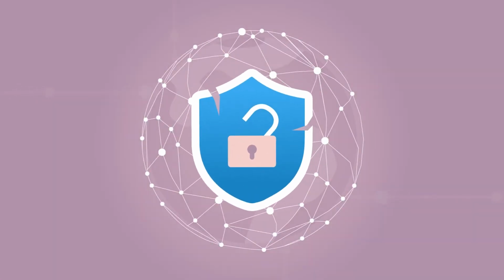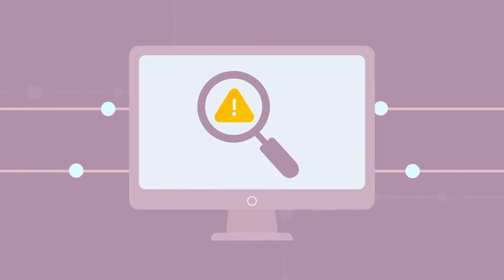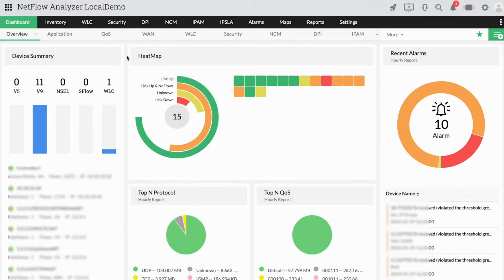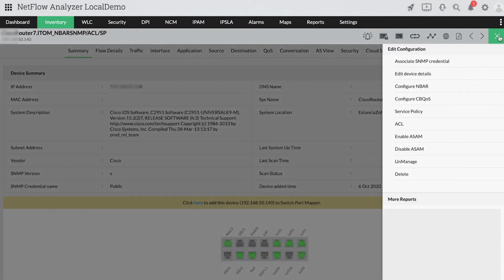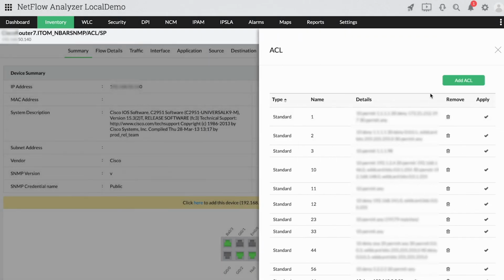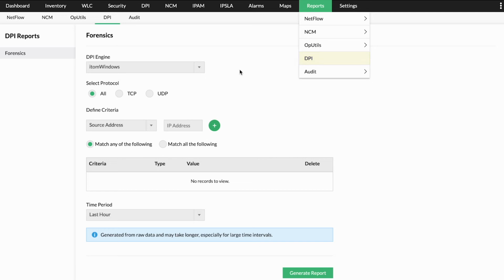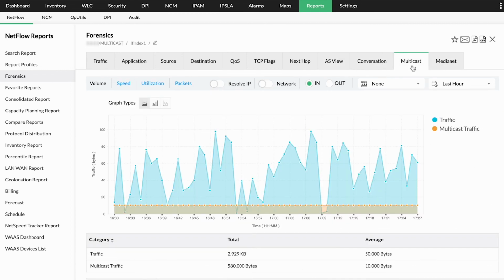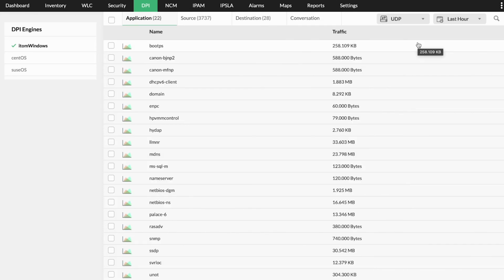ManageEngine NetFlow Analyzer: The advanced network forensics tool for detecting zero-day threats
Learn the first sign of attacks and security threats and protect your network infrastructure with network forensics powered by NetFlow Analyzer.

NetFlow Analyzer is a network forensics tool that helps analyze your organization's network performance, speed, and traffic volume with real-time traffic data and reports. It also helps you detect any traffic irregularities or network anomalies with alerts and helps you detect security threats such as zero-day intrusions to avoid data breaches in your network.

Get a free tour into our product's interface using our online demo